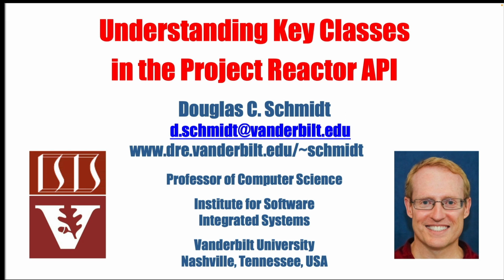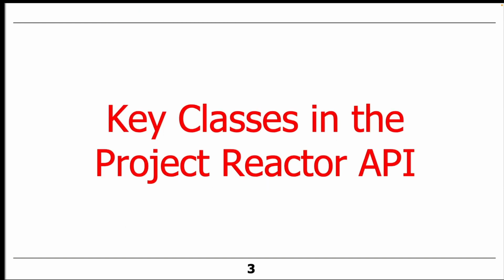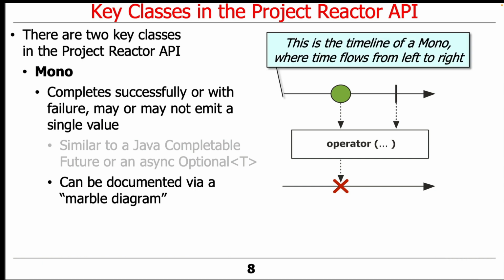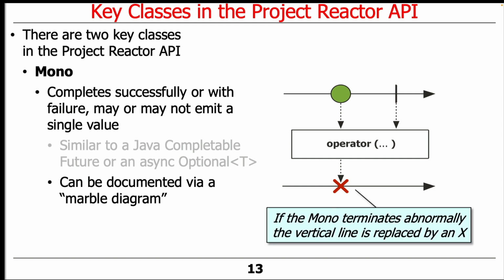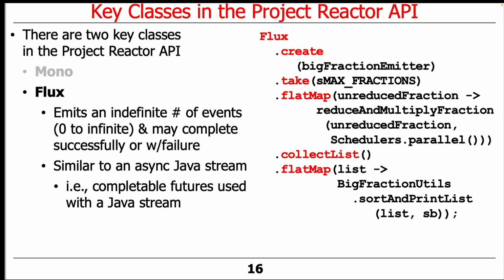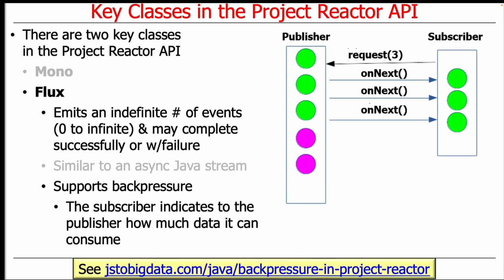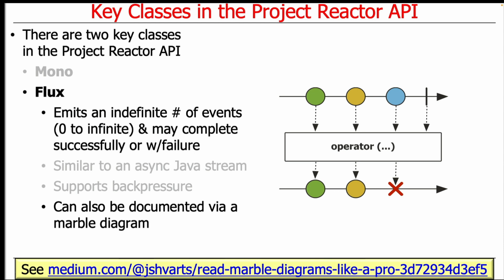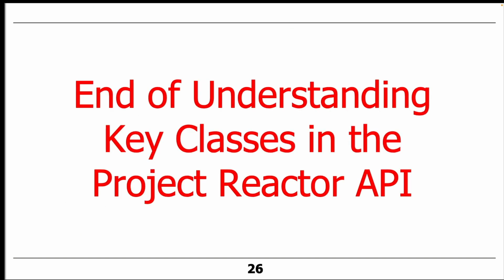Understanding Key Classes in the Project Reactor API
This video describes the two key classesin the Project Reactor API: (1) Mono, which completes successfully or with failure, may or may not emit a single value, and (2) Flux, which emits an indefinite # of events (0 to infinite) & may complete successfully or w/failure.